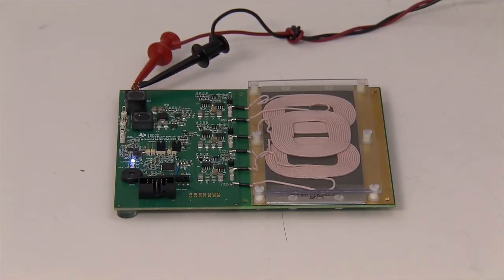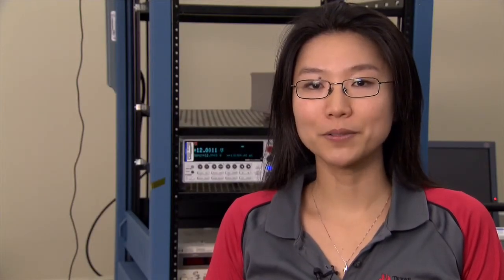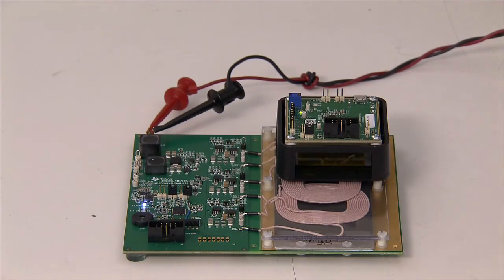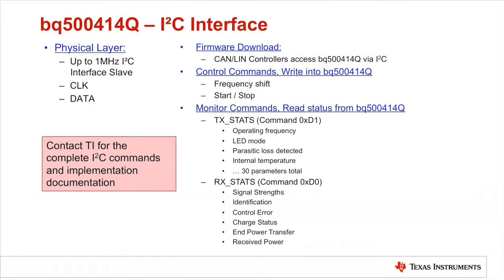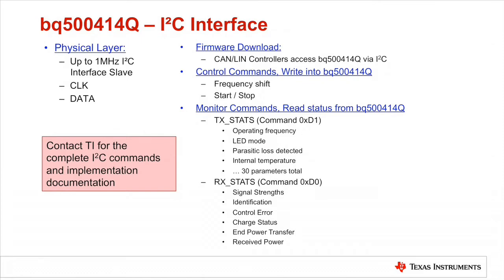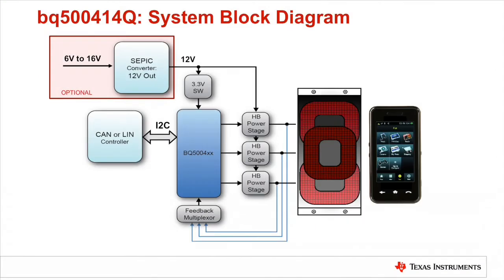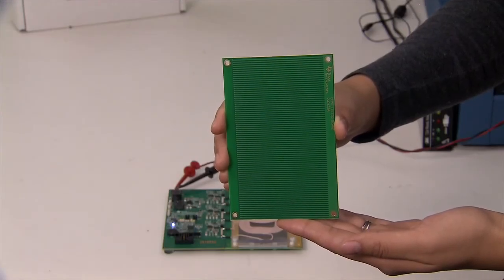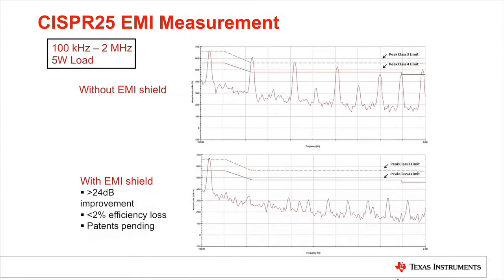Wireless Power Transmitter for Automotive Applications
Pearl reviews the features and performance of bq500414Q free positioning, Qi-compliant AECQ-100 qualified Tx manager.  It is ideal for in-vehicle charging with foreign object detection support and I2C interface. Contact TI for complete I2C commands and implementation documents.